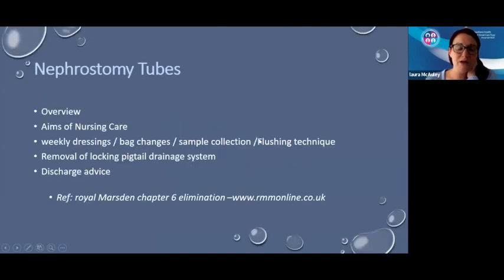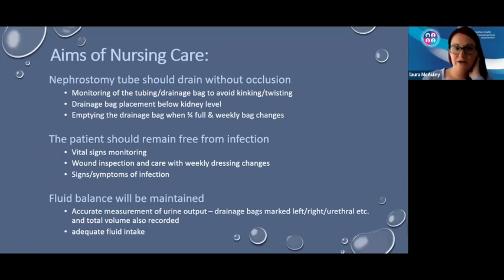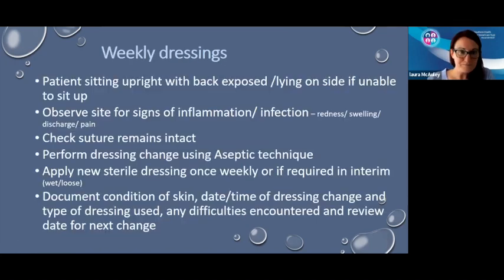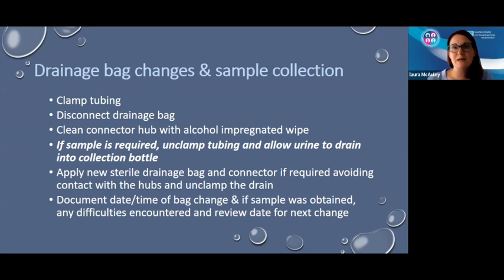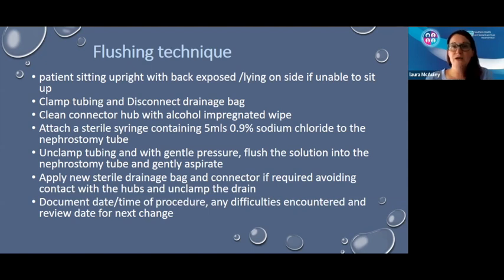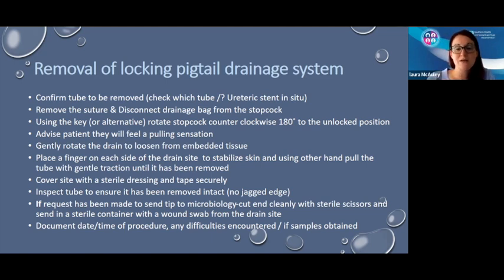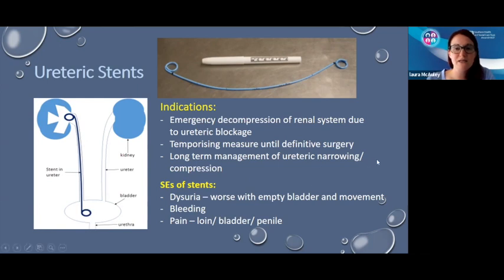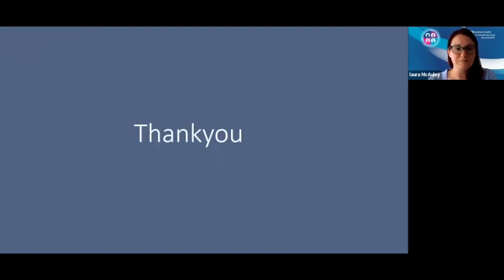Tutorial Nephrostomies and ureteric stents